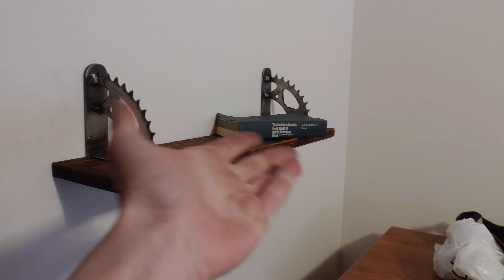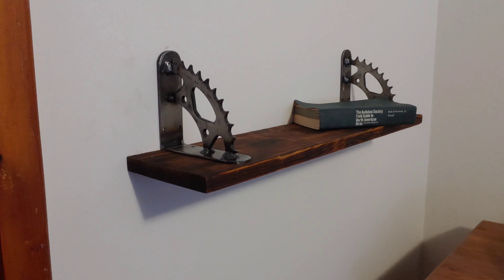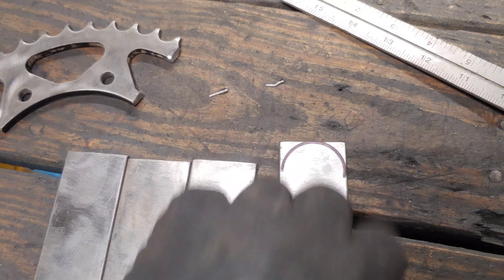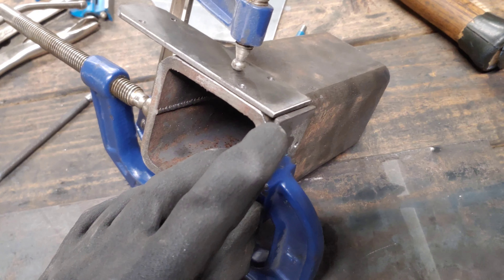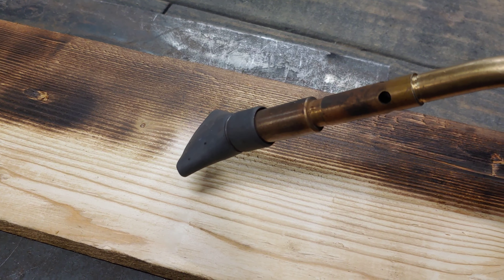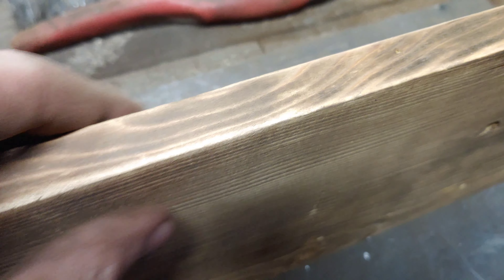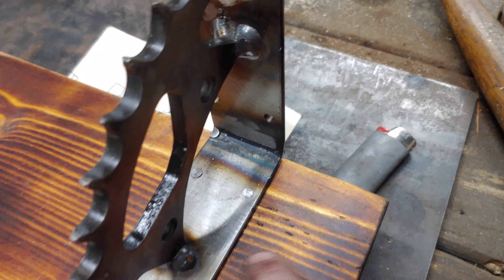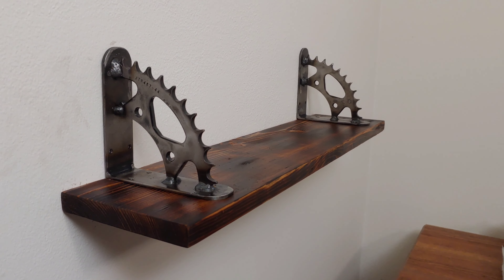How to build a reclaimed motorcycle sprocket shelf with and industrial look!